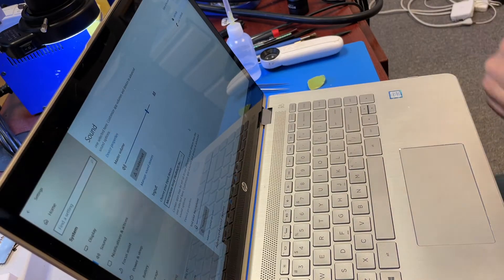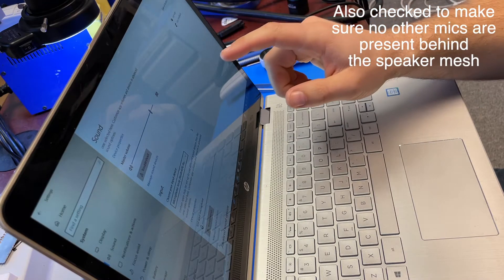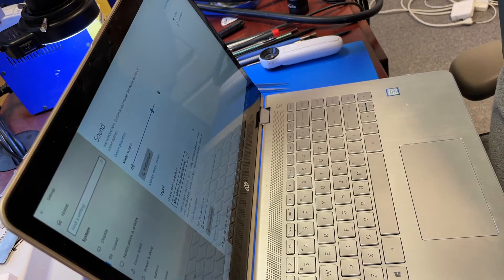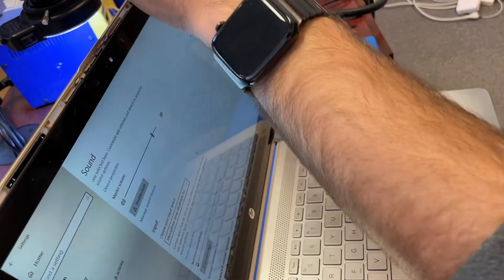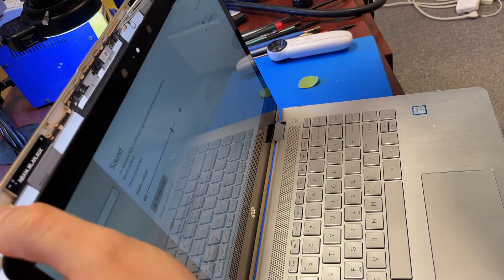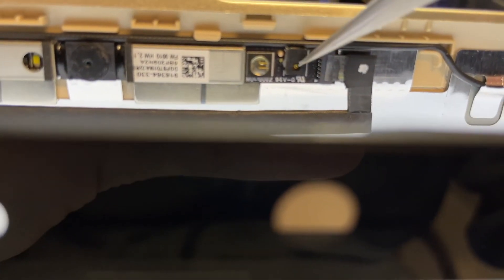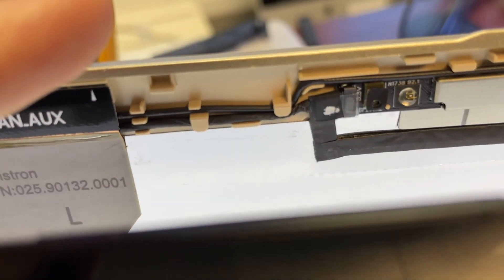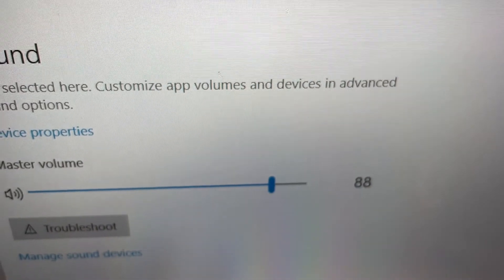HP Pavilion X360 m Convertible Not working Microphone Repair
Fixing not working Mic on HP Pavilion Model 14m-ba114dx 1KT49UA#ABA laptop. Save time and go straight to the source of the problem! Hope it will be helpful to my fellow techs!